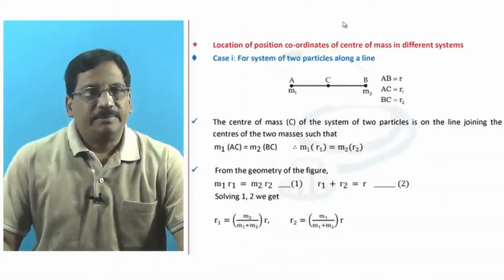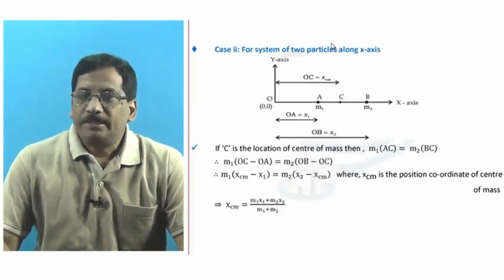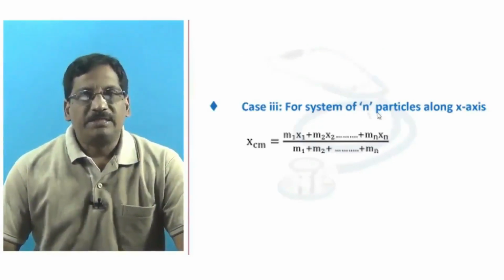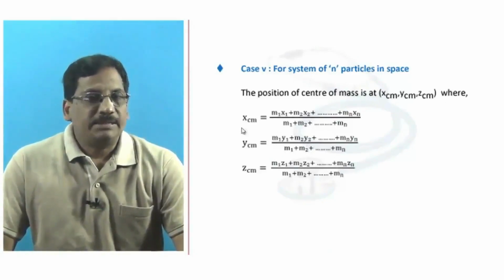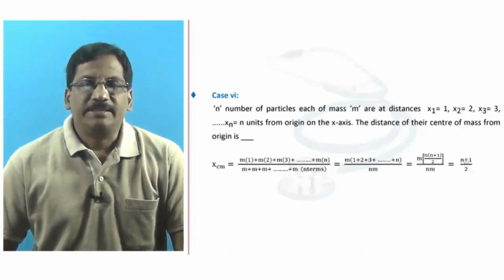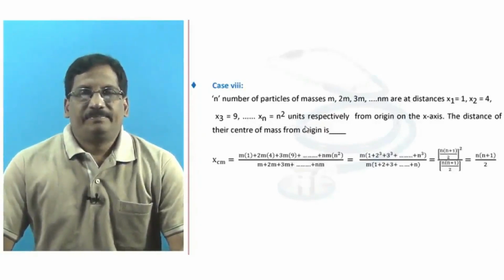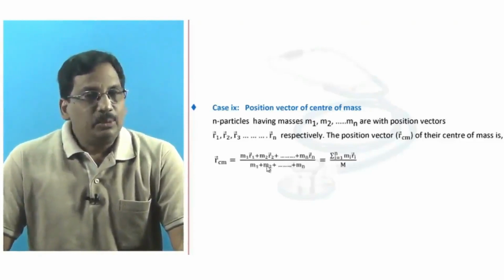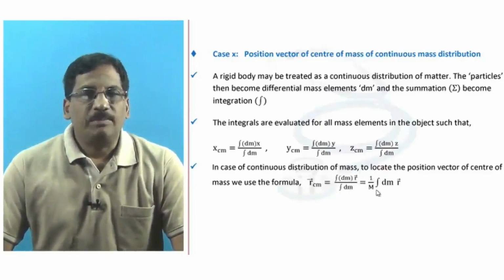Position Coordinates of Center of Mass in Various Systems | NEET Physics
Position Coordinates of Center of Mass in Various Systems taught by Ch. Ramesh Sir. Highly Experienced Faculty for Physics

We ensure 145+ in NEET Physics by enrolling to this course .